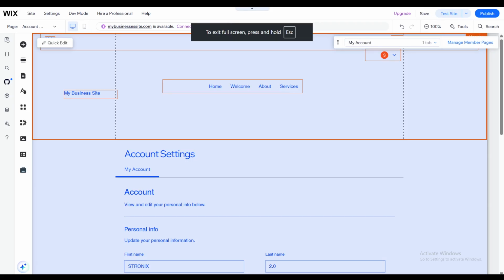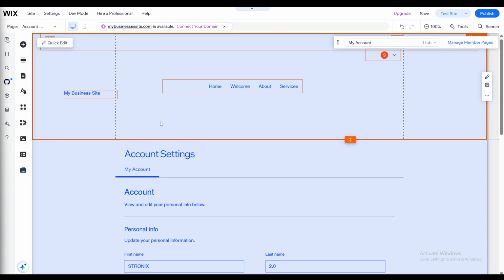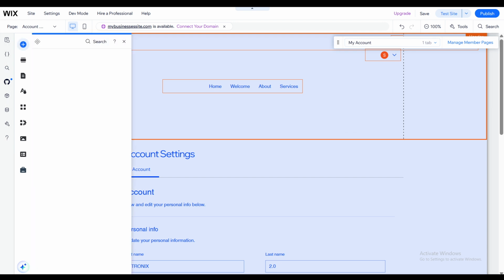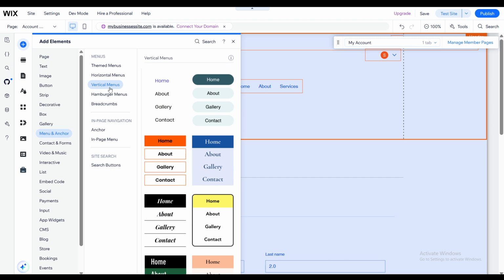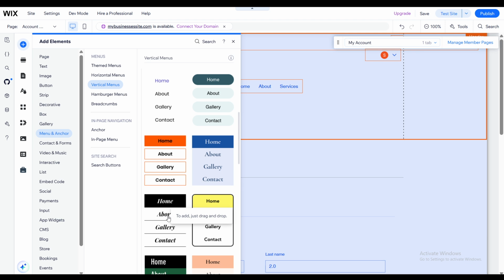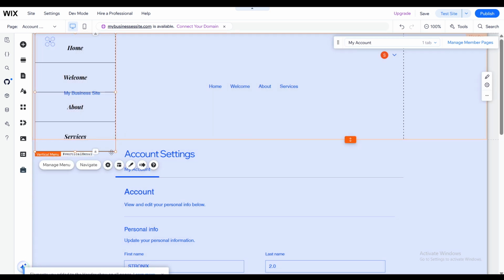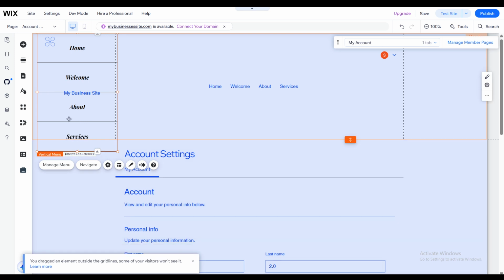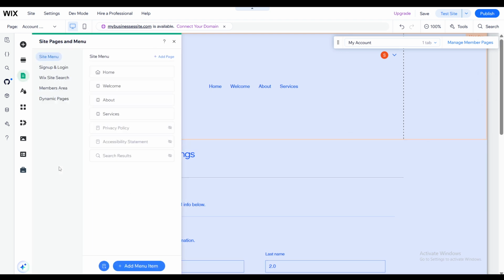How to Create a Side Navigation Menu on Wix (2026 Guide)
How to Create a Side Navigation Menu on Wix (2025 Guide)